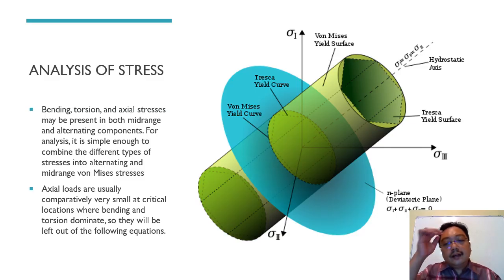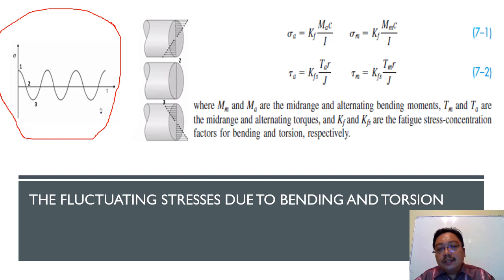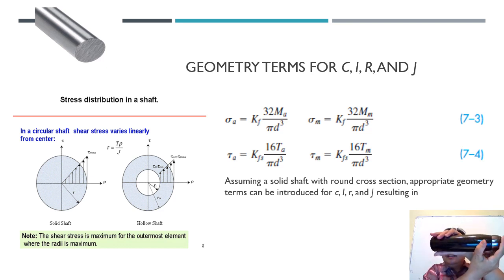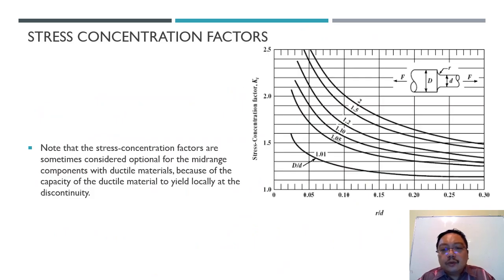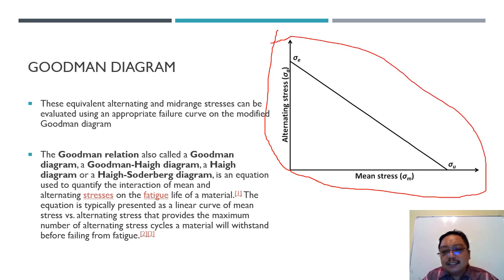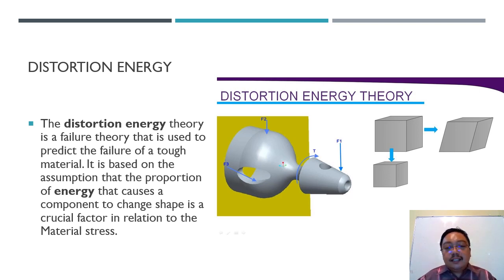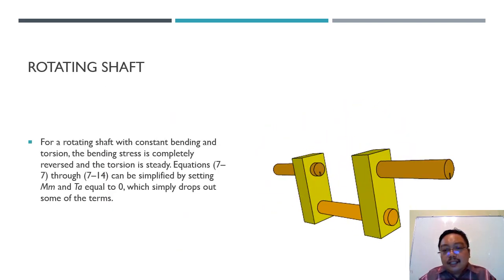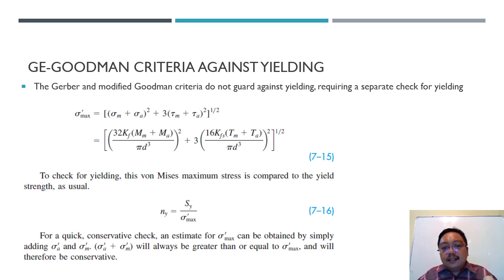7.4.2 Shaft Design for Stress: Shaft Stress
7.4.2 Shaft Design for Stress: Shaft Stress

All contents are taken from Shigley's Mechanical Engineering Design by J. Keith Nisbeth and Richard G. Budynas